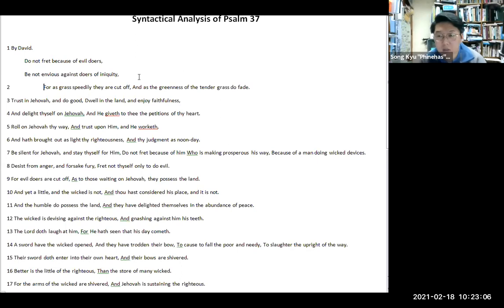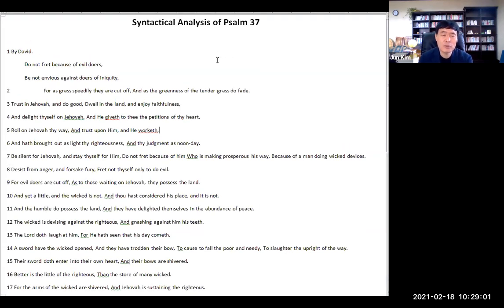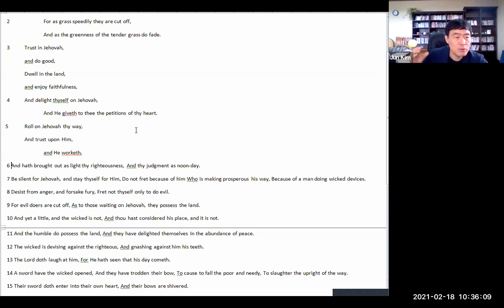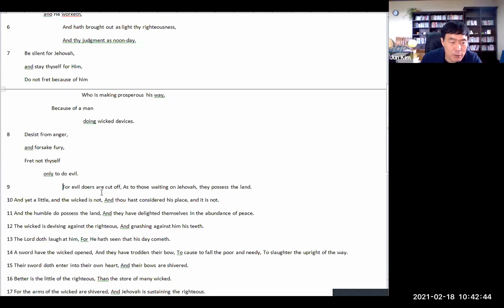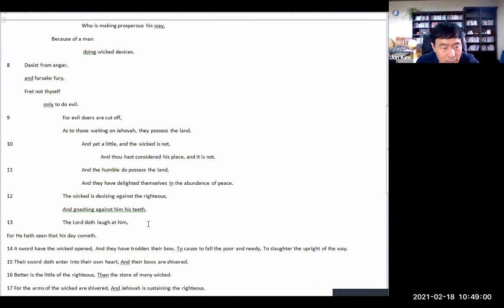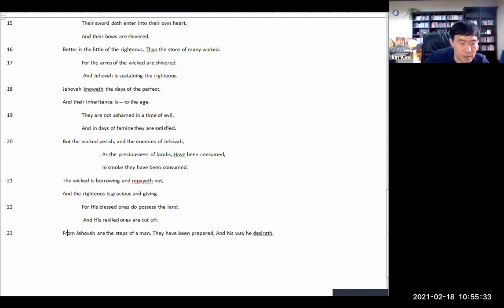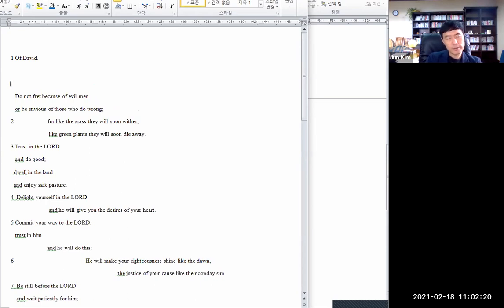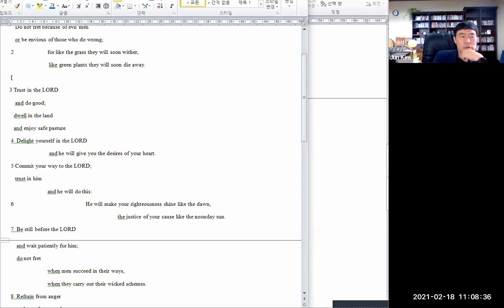Hebrew 3, 2021-02-18